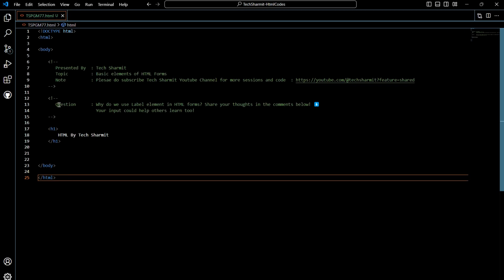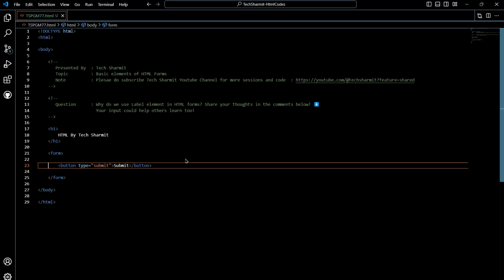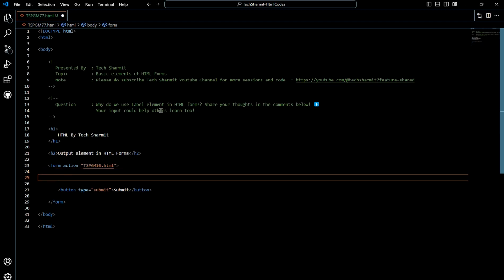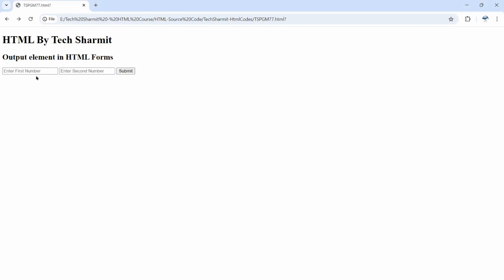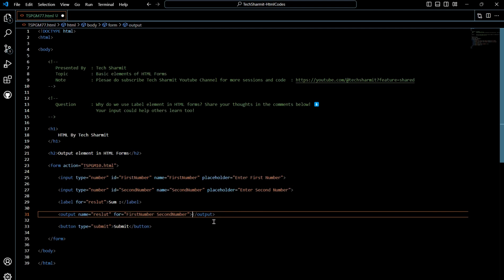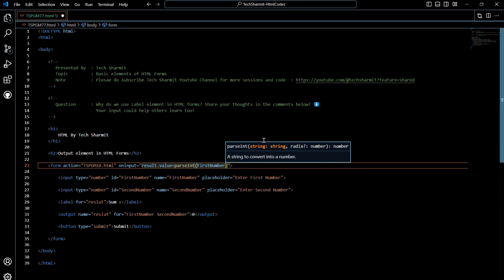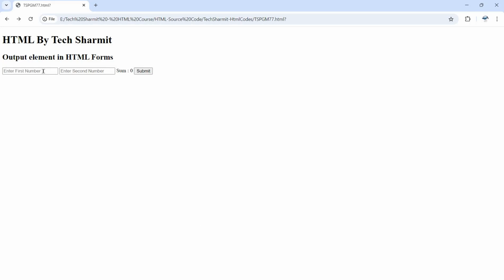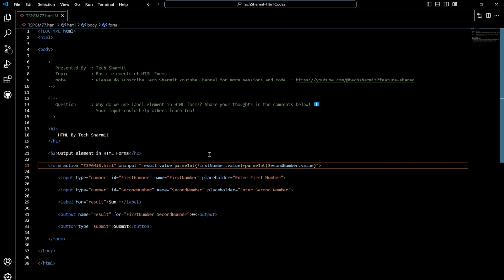Basic Elements of HTML Forms: How to Use the Output Element in HTML Forms (Session-77)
Basic Elements of HTML Forms: How to Use the Output Element in HTML Forms (Session-77) :  Basic elements of HTML forms like the Output element can enhance interactivity by displaying dynamic calculations directly within forms. In this video, we’ll show you how to use the Output element in HTML to display the sum of two numbers entered in form fields. The Output tag is ideal for displaying results of calculations or other values generated by the browser.

You’ll learn:

1.How to use the Output element in HTML forms to show real-time calculations (English)
2.Implementing simple arithmetic operations using the Output tag (English)
3.How HTML forms can improve interactivity with built-in calculations (English)
4.Practical coding example using an HTML form that calculates and displays the sum of two numbers (English)

Whether you’re a beginner or an experienced developer, this video will help you better understand how to add dynamic content using HTML form elements like the Output tag. Watch the tutorial for step-by-step instructions and coding demonstrations.

Topics Covered:
1.Output element in HTML Forms (English)
2.Real-time calculations in HTML forms using the Output tag (English)
3.Sum calculation example with HTML form inputs (English)